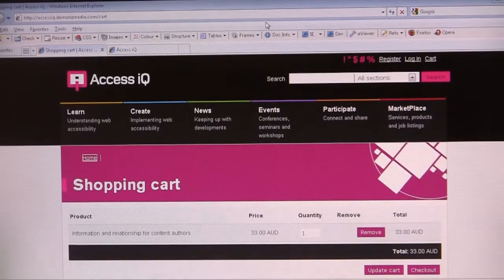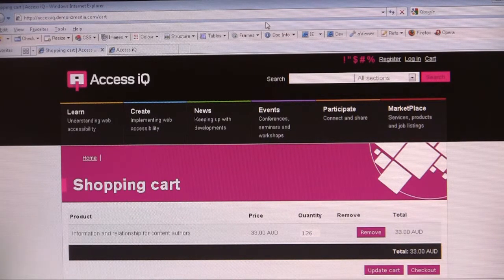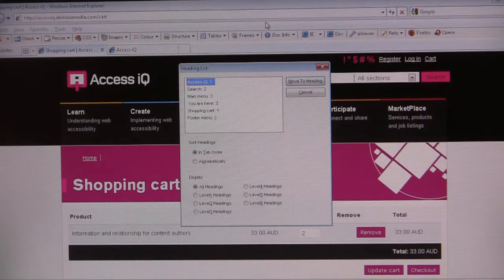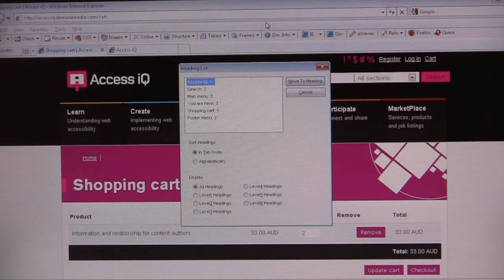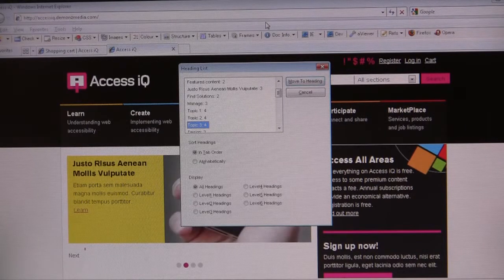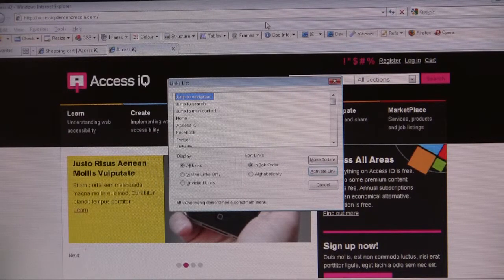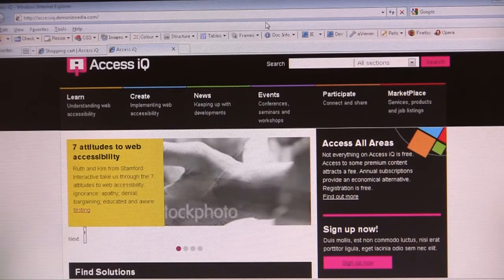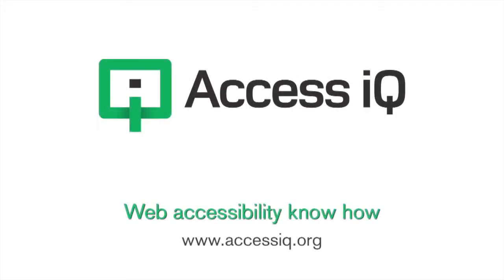Website accessibility testing - form fields - Access iQ™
Jaime Purvis is a Screen Reader Analyst at the Digital Accessibility Centre (DAC) in South Wales, UK and is legally blind. He performed accessibility testing on the Access iQ™ website to see if screen reader users can access all form fields.

Visit accessiq.org for web accessibility know how.